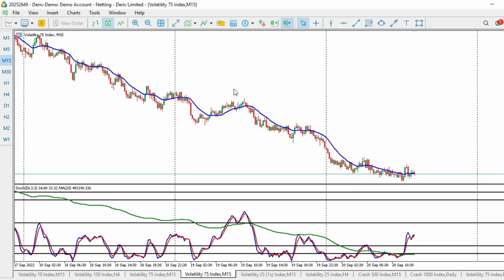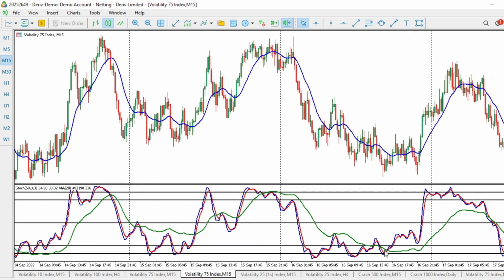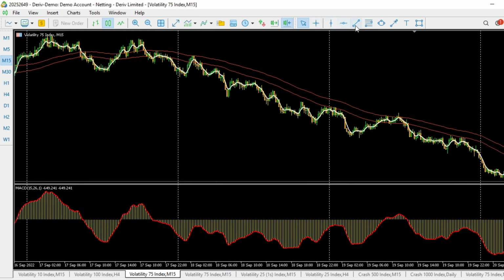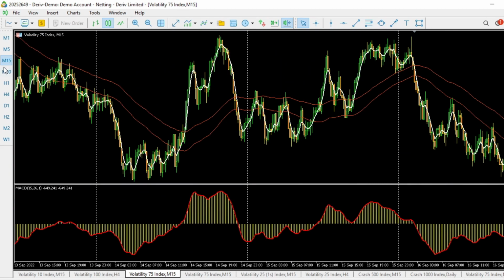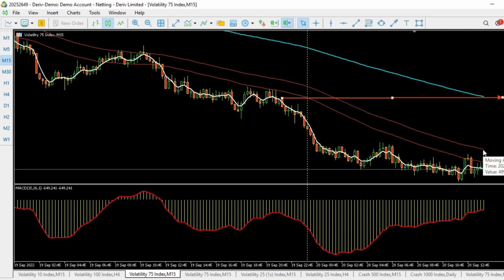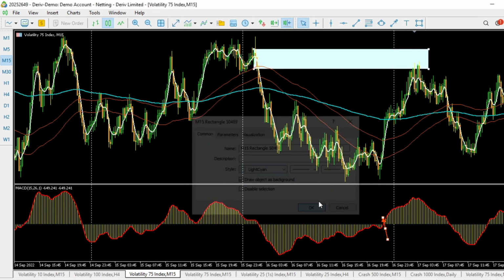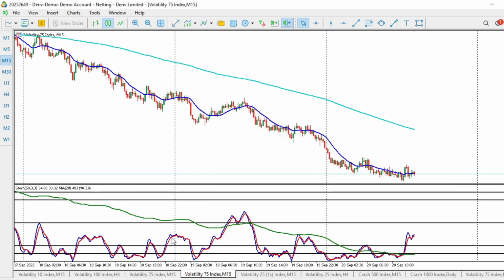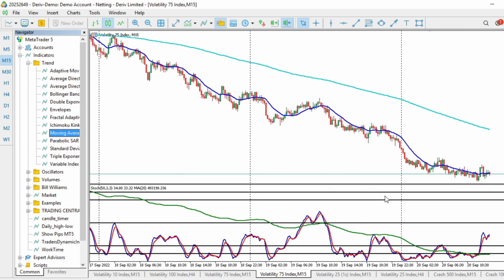MY BEST VOLATILITY 75 IDICATOR SETUPS ( Comparing my best two)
MENTORSHIP
I invite you to join my mentorship program for both Forex and Synthetic indices, where share my detailed tips and tricks in trading Based on SMART MONEY CONCEPTS (SMC) And BTMM trading strategies.